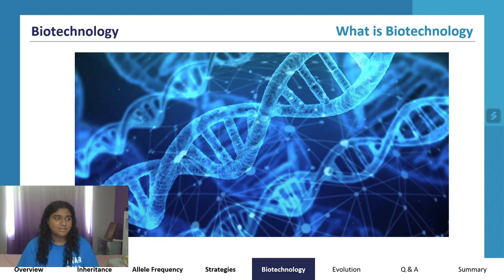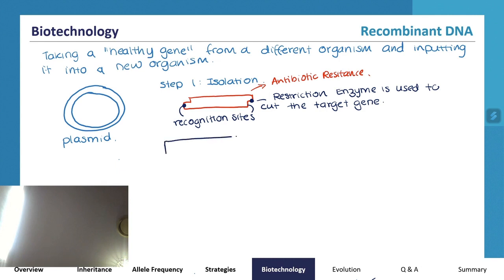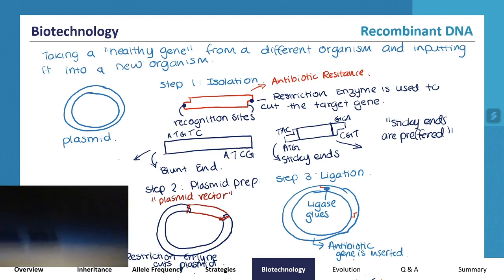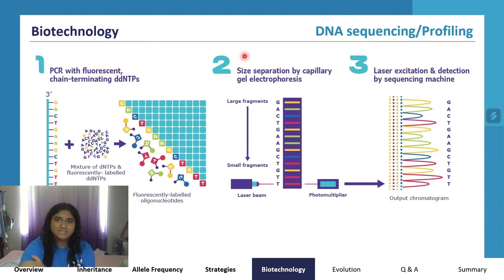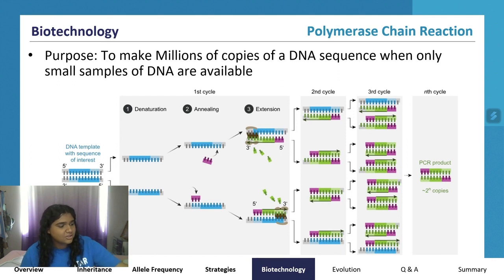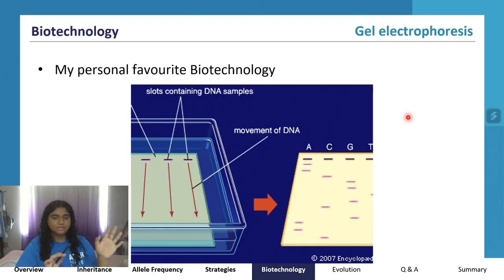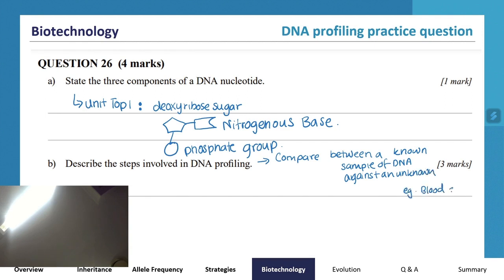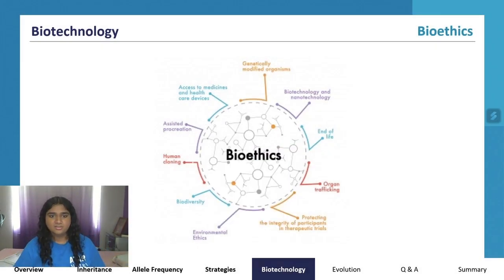Biotechnology | QCE Biology 3&4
An expert summary on Biotechnology for QCE Biology 3&4.